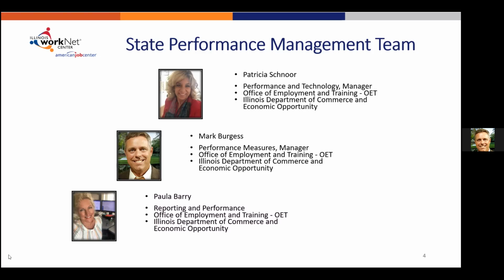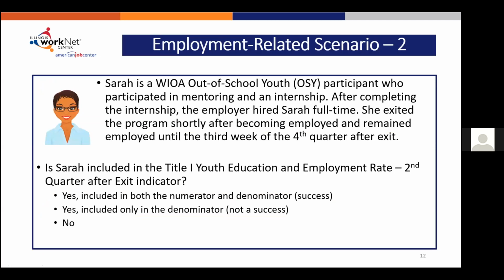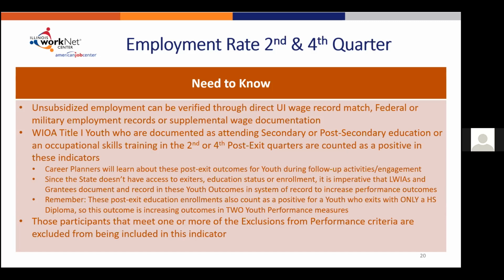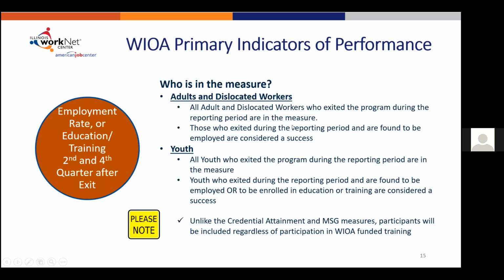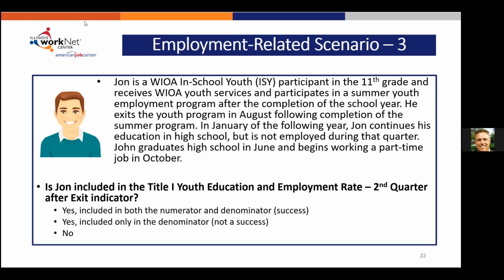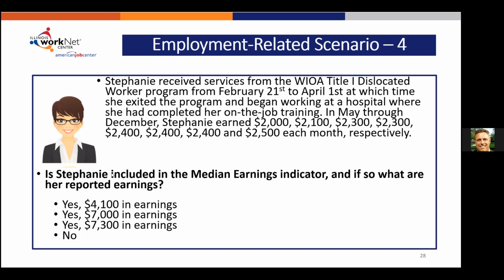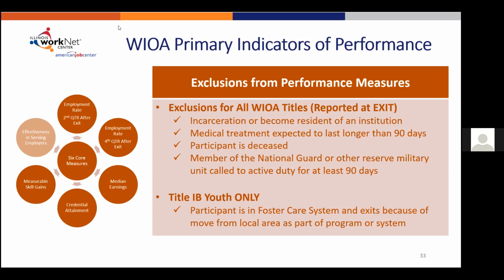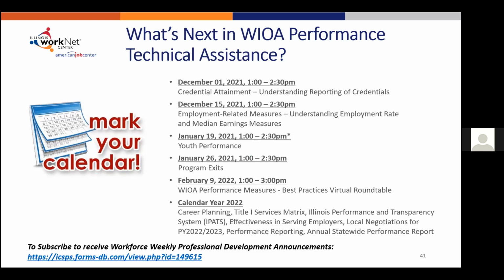WIOA Performance Indicators - Employment Measures for Title I - December 15, 2021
WIOA Performance Indicators - Employment (or Education/Training)-Based Measures for Title I Adult, Dislocated Workers, and Youth: Practical Discussion about Post-Exit Outcomes that Lead to Successful Performance.

Are you interested in gaining a better, in-depth understanding of the methods and calculations for the Employment-related performance indicators that pertain to your WIOA programs? Such as:

Adult and Dislocated Worker Employment Rates 2nd and 4th Quarter after Exit

YOUTH Employment OR Education/Training Rate 2nd and 4th Quarter after Exit

Median Earnings 2nd Quarter after Exit

Are you wondering how employment and wages (or education status) after Exit, (or “POST Exit”) count in your performance Measures? Possibly, you have identified a need to increase your employment rates in the 2nd and 4th Quarters after Exit for Adults and Dislocated Workers or Youth? And, since there are additional, or “extra” ways for YOUTH to get positive outcomes, you may be looking for some guidance on the additional education and training outcomes that will count as positives for Youth? Maybe you are seeking ways to increase awareness that there are more ways to increase Youth performance outcomes by these methods? Or, you may be looking for in-person explanation, in addition to written guidance, of the “Median Earnings 2nd Quarter after Exit” measure; like, what is it measuring and how the dollar amount is calculated?

If you have these or other questions about these Workforce Innovation and Opportunity Act (WIOA) performance indicators, this webinar will be useful to you.